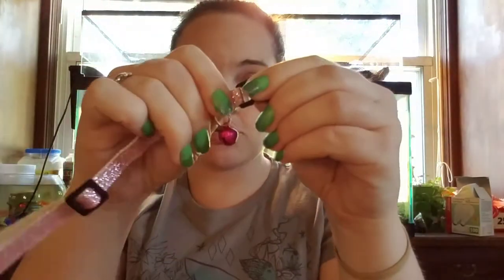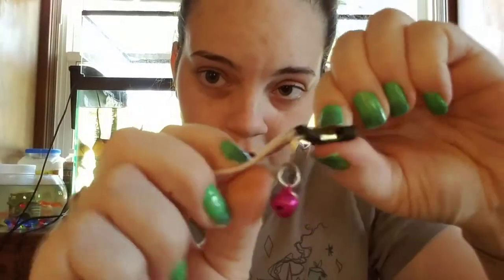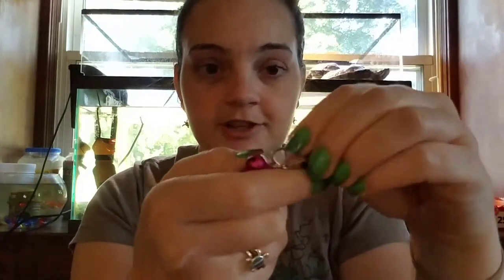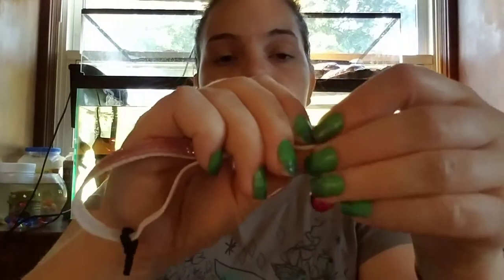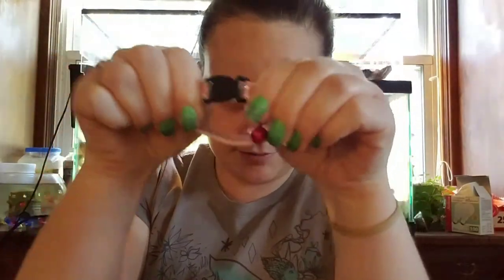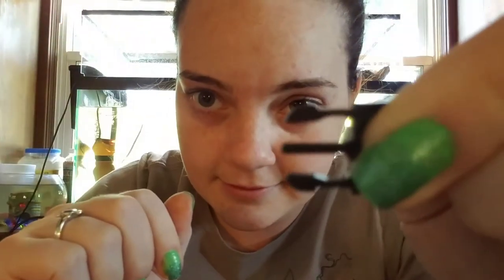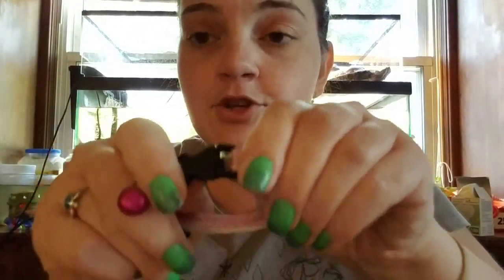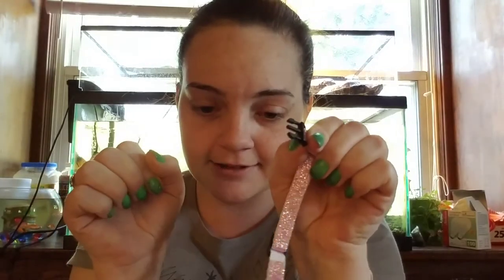From cat collar to kitten collar, with breakaway buckle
How to make a kitten collar from a cat collar
Also, turn any buckle into a breakaway buckle